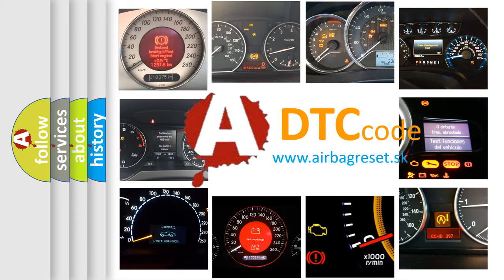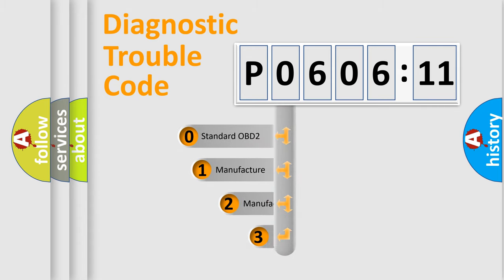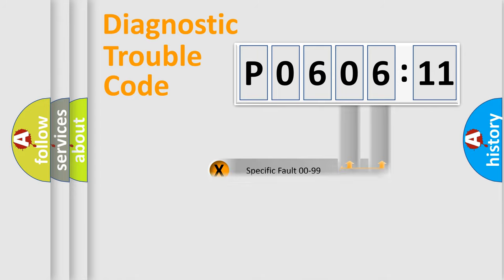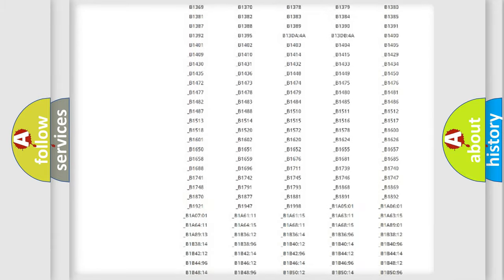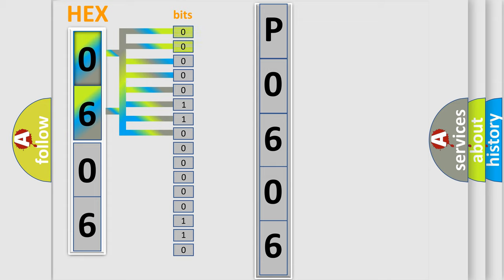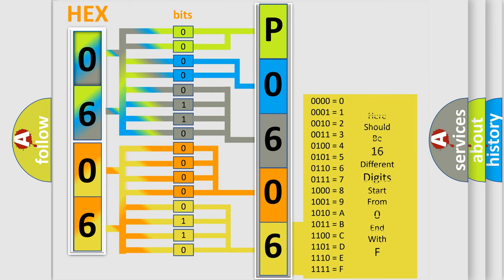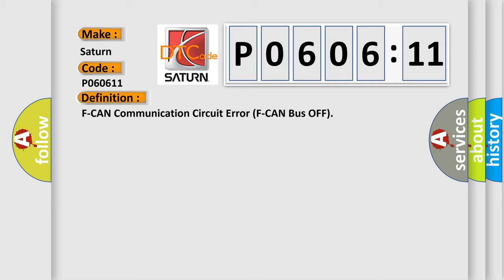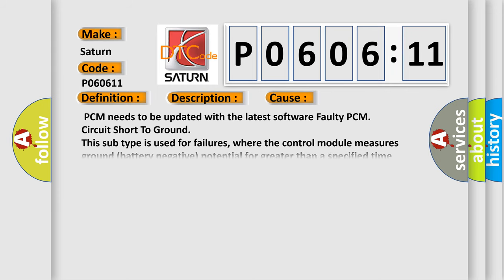DTC Saturn P0606-11 Short Explanation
Contents:
0:21 Basic DTC analysis according to OBD2 protocol standard.
1:48 Insight into programming
2:58 A diagnostically understandable description of the Diagnostic Trouble Code
3:05 Basic error definition

Make:
Saturn
Code:
P0606 11
Definition:
F-CAN Communication Circuit Error (F-CAN Bus OFF)
Description: